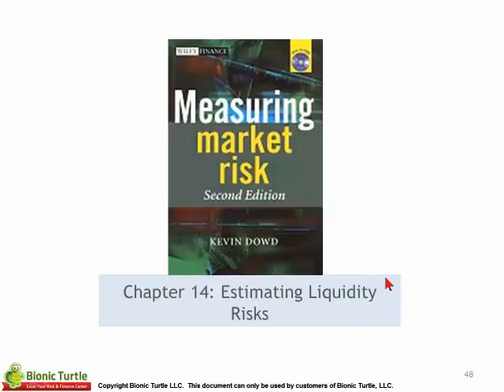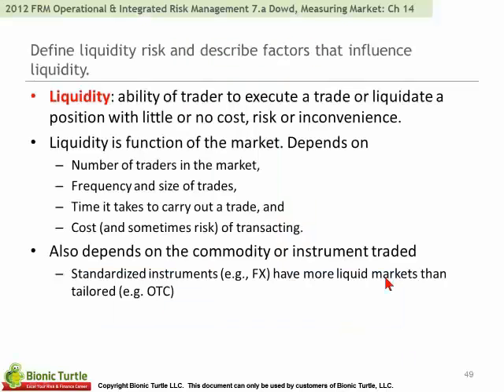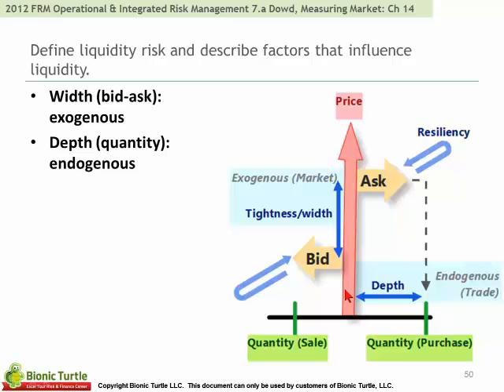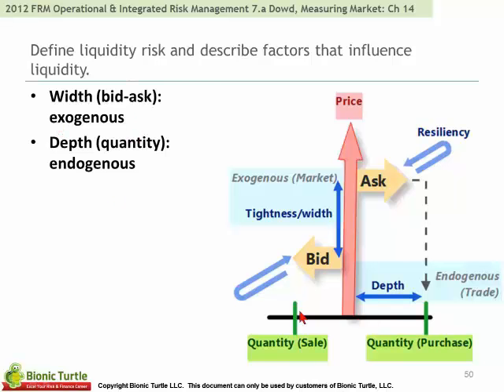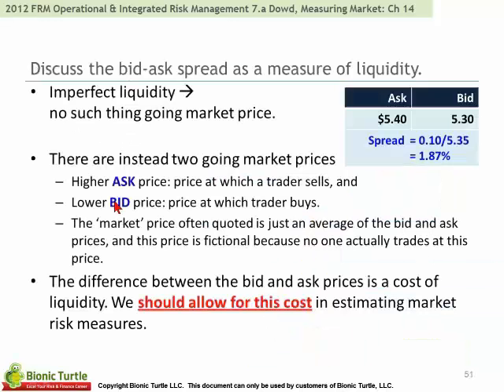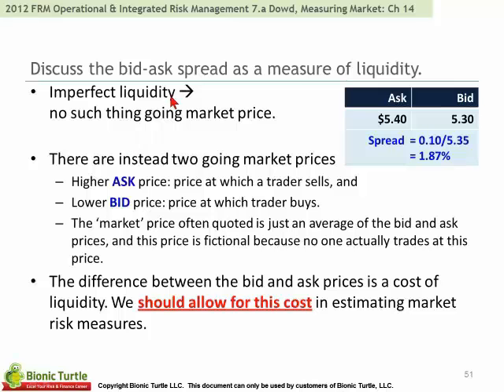Dowd Chapter 14 Sample